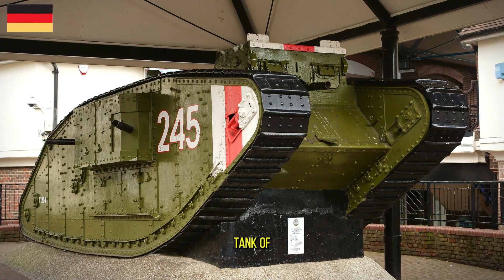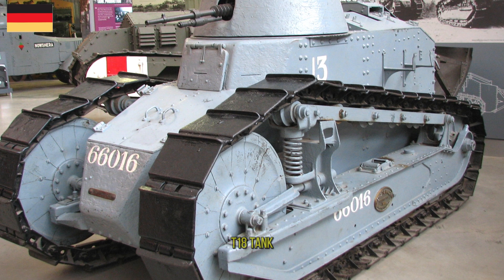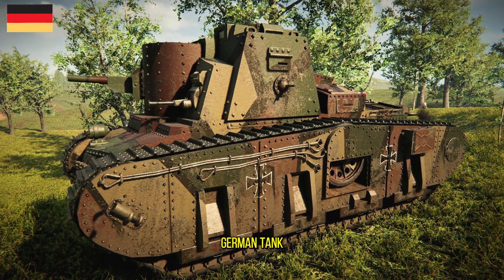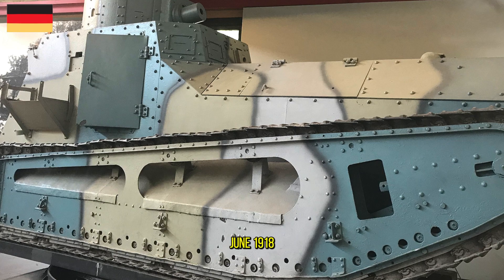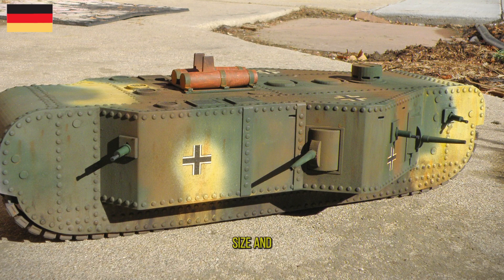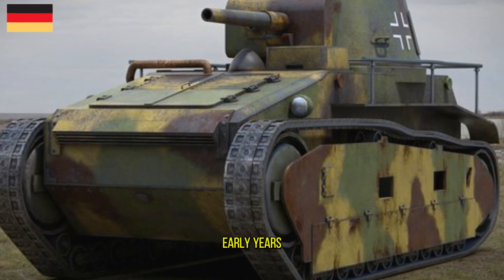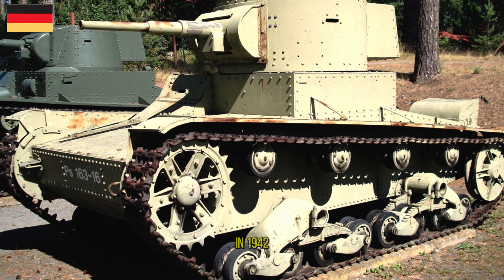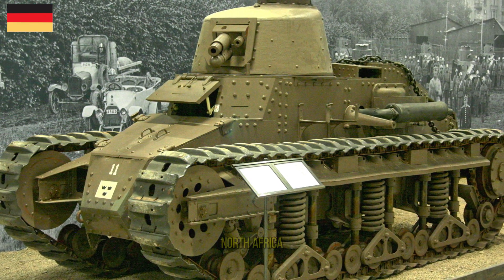Review Top 11 Of Germany Tank Armed Forces Equipment | Quantity of All Equipment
Review Top 11 Of Germany Tank Armed Forces Equipment | Quantity of All Equipment | 1917_1931